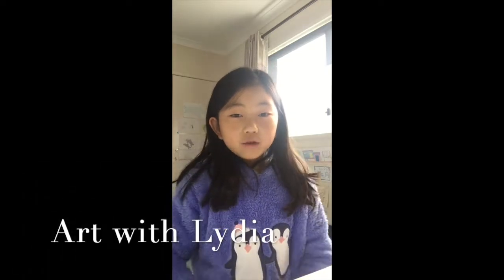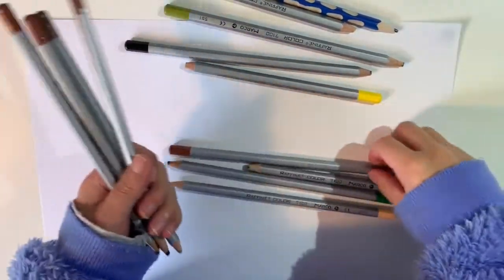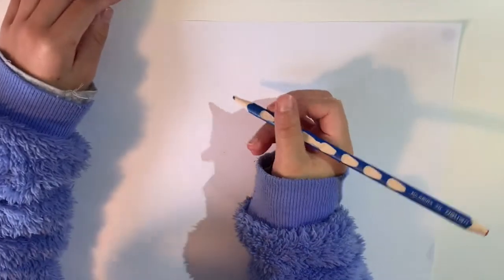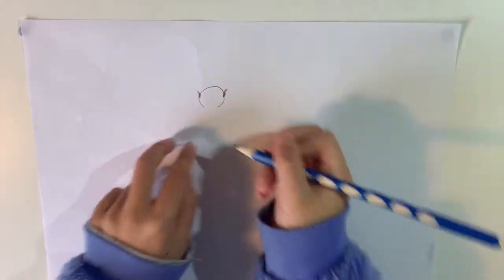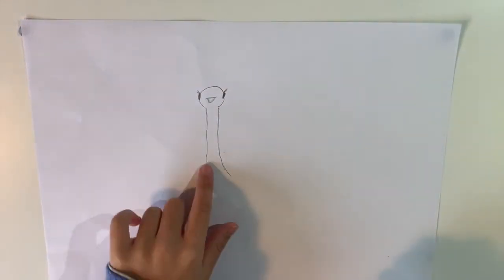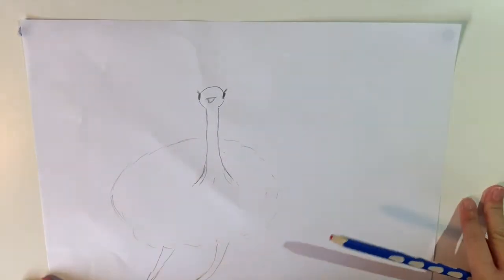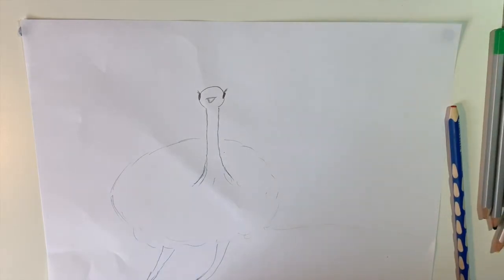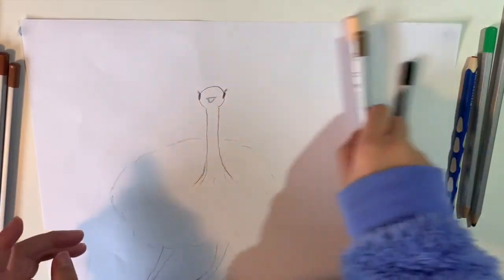Art with Lydia- learn to draw a fluffy Emu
Self taught, step-by-step,  easy for little kids,